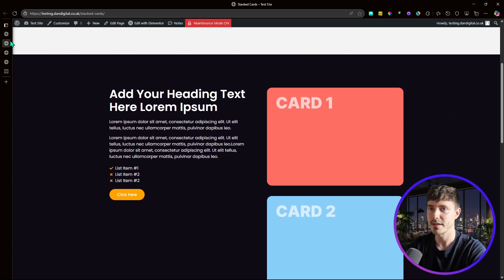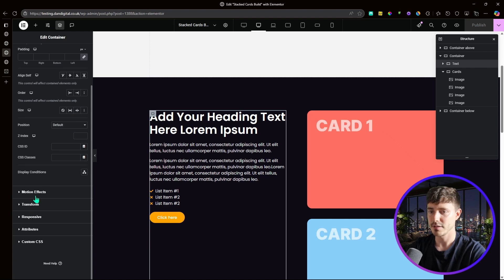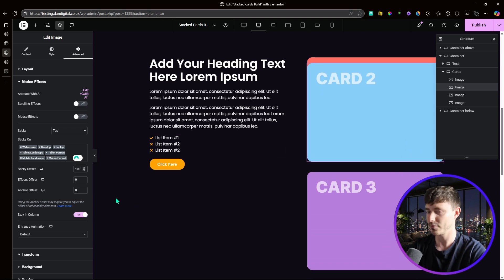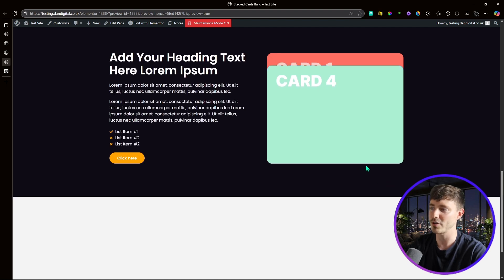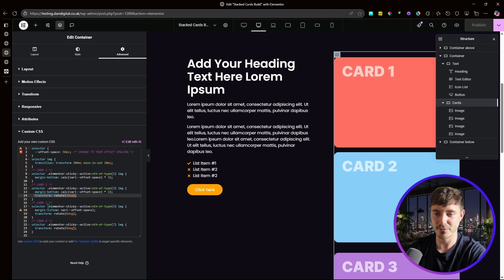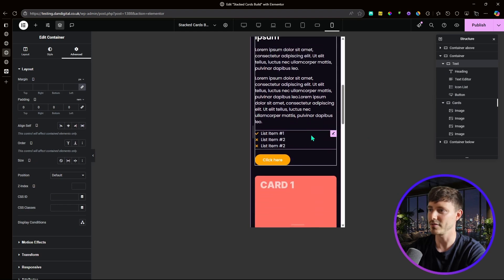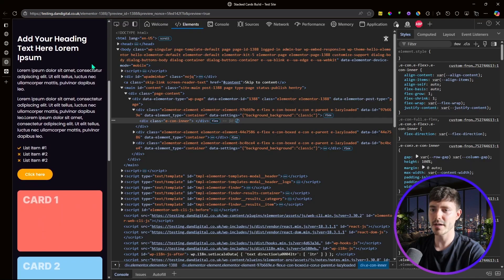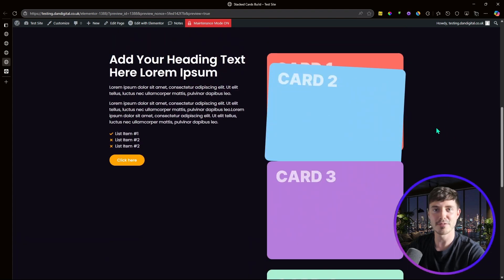Stacked Cards on Scroll Effect in Elementor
🟥🟩🟦🟨 Want a scroll effect that’s visually striking and super easy to build? In this tutorial, I’ll show you how to create a clean, responsive stacked card animation using Elementor and a pinch of CSS — no extra plugins, no bloated code. This technique tackles a common issue with stacked cards by keeping their position when they hit the bottom of their container.

00:00 Introduction
00:16 Building for Desktop
09:52 Making Responsive
14:53 Summary / Outro

⚠️ Please note in the CodePen the tweaks for making this work with containers